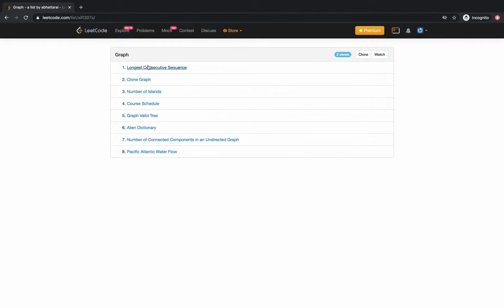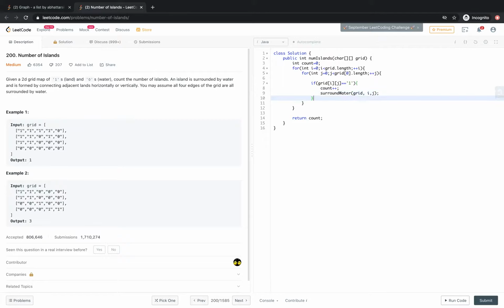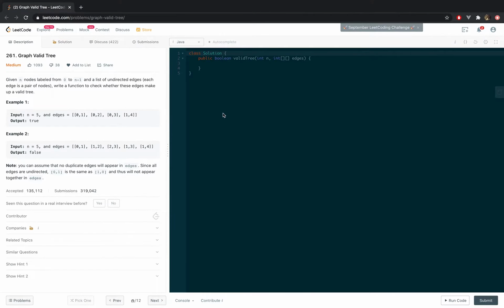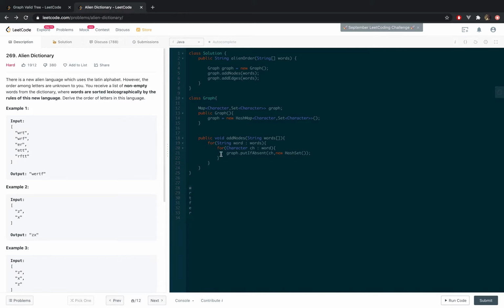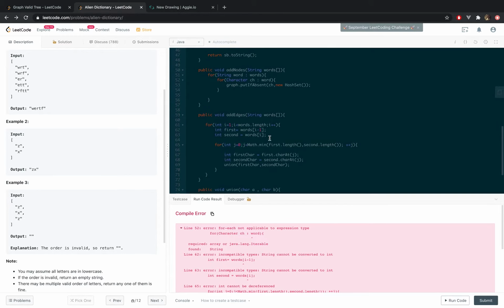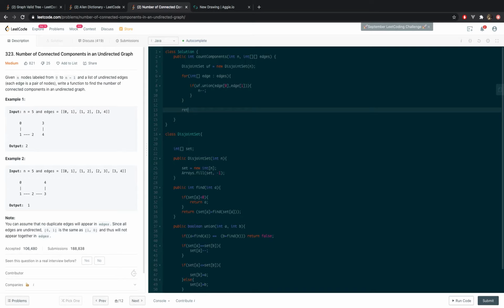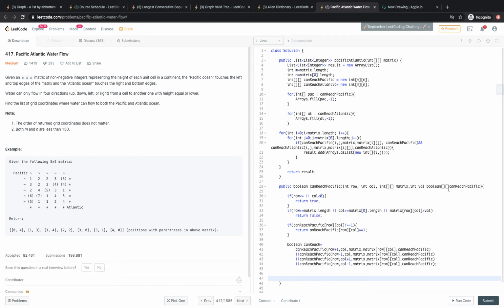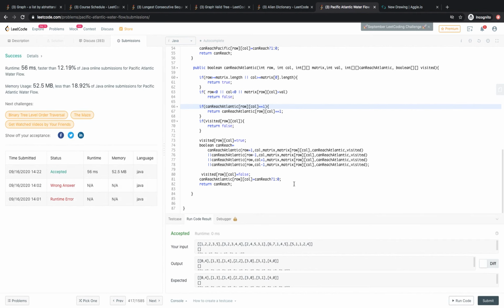Graph Problems | Blind Curated